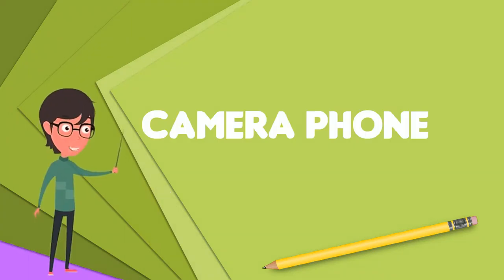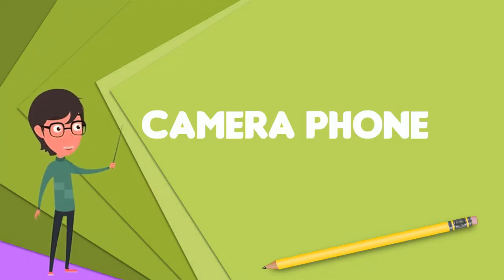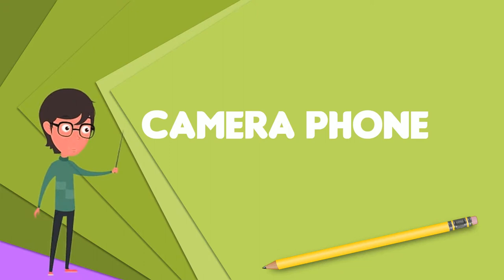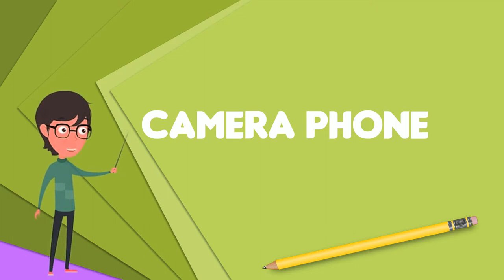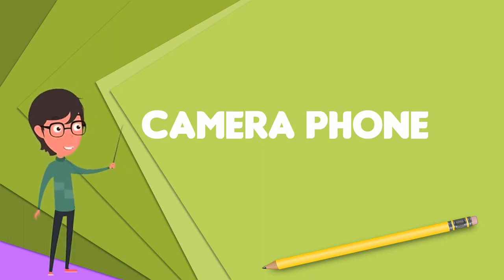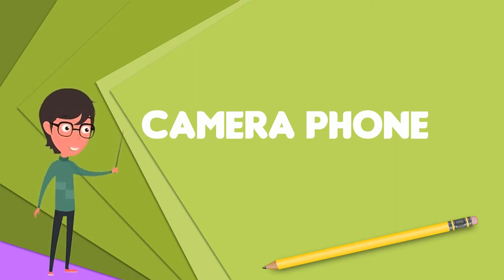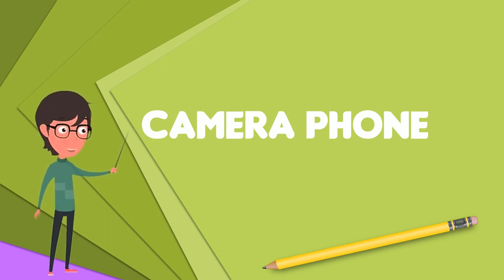What is Camera phone? Explain Camera phone, Define Camera phone, Meaning of Camera phone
~~~ Camera phone ~~~

Title: What is Camera phone? Explain Camera phone, Define Camera phone, Meaning of Camera phone

Description: A camera phone is a mobile phone which is able to capture photographs and often record video using one or more built-in digital cameras. The first camera phone was sold in 2000 in Japan, a Sharp J-SH04 J-Phone model, although some argue that the SCH-V200 and Kyocera VP-210 Visual Phone, both introduced months earlier in South Korea and Japan respectively, are the first camera phones.Most camera phones are simpler than separate digital cameras. Their usual fixed-focus lenses and smaller sensors limit their performance in poor lighting. Lacking a physical shutter, some have a long shutter lag. Photoflash is typically provided by an LED source which illuminates less intensely over a much longer exposure time than a bright and near-instantaneous flash strobe. Optical zoom and tripod screws are rare and none has a hot shoe for attaching an external flash. Some also lack a USB connection or a removable memory card. Most have Bluetooth and WiFi, and can make geotagged photographs. Some of the more expensive camera phones have only a few of these technical disadvantages, but with bigger image sensors , their capabilities approach those of low-end point-and-shoot cameras. In the smartphone era, the steady sales increase of camera phones caused point-and-shoot camera sales to peak about 2010 and decline thereafter. Most model lines improve their cameras every year or two. Most modern smartphones only have a menu choice to start a camera application program and an on-screen button to activate the shutter. Some also have a separate camera button, for quickness and convenience. A few camera phones are designed to resemble separate low-end digital compact cameras in appearance and to some degree in features and picture quality, and are branded as both mobile phones and cameras. The principal advantages of camera phones are cost and compactness; indeed for a user who carries a mobile phone anyway, the addition is negligible. Smartphones that are camera phones may run mobile applications to add capabilities such as geotagging and image stitching. Also, smartphones can use their touch screens to direct their camera to focus on a particular object in the field of view, giving even an inexperienced user a degree of focus control exceeded only by seasoned photographers using manual focus. However, the touch screen, being a general purpose control, lacks the agility of a separate camera's dedicated buttons and dial.